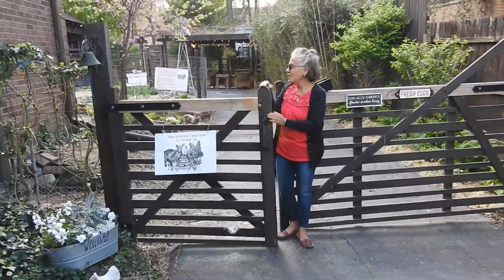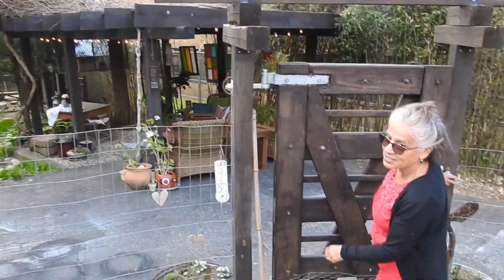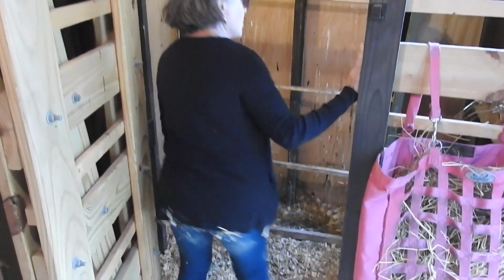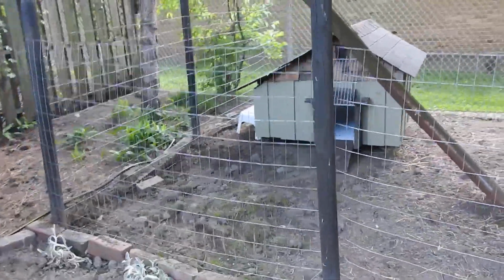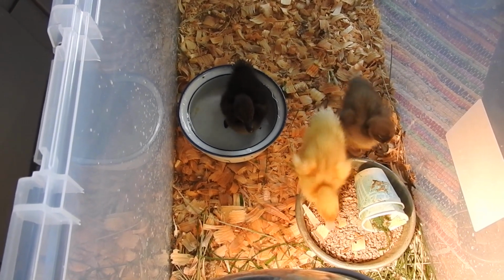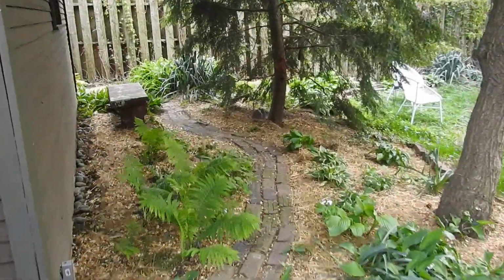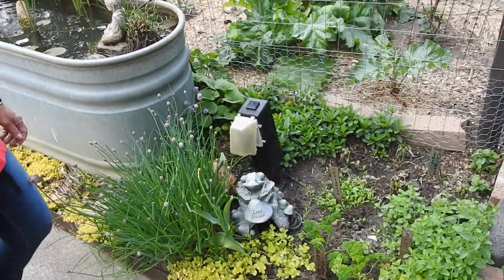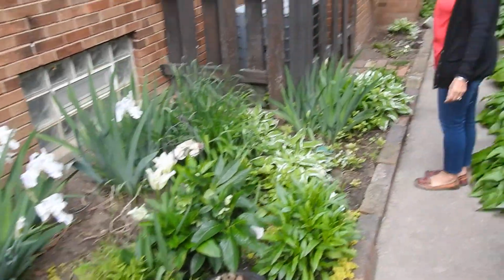Tour the Little Farm Spring 2020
This is an exciting day, I get to show you around the Little Farm. I am excited to share with you all of the things that are going on and show you our newest farm family members.
Welcome to Miss Annette's Little Farm in the Big City, a place where we learn how to reconnect to resiliency.  A small urban farm set in the middle of a city of 900,000 people, on less than 1/2 acre. The Little Farm is a not a homestead but a learning farm, where our main lesson is LOVE. I share my journey twice a week ; as I cook, read, garden and raise farm animals.
The Little Farm is a wonderful place to share with your family and you never need worry because my content is always family appropriate.

Follow me on
and on FaceBook at Miss Annette's Little Farm in the Big City
Thank you for stopping by , hugs